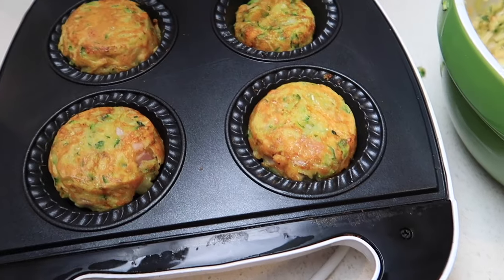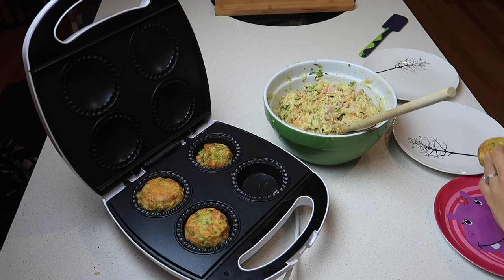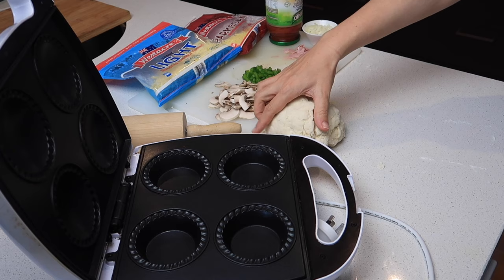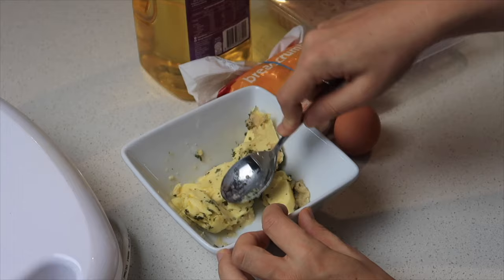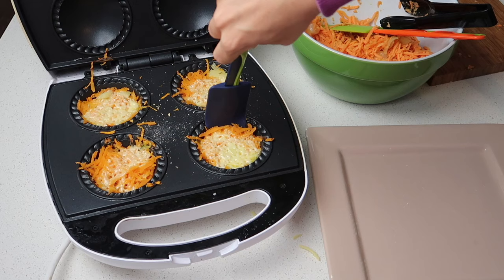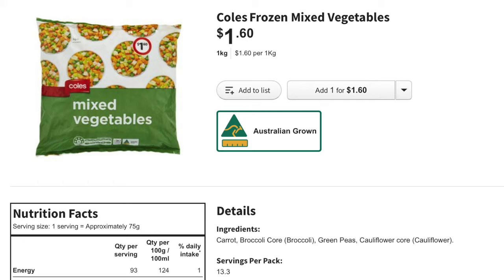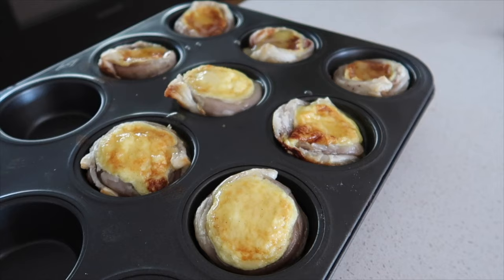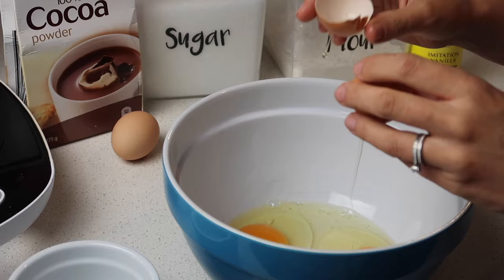ULTIMATE PIE MAKER RECIPES MARATHON | Kmart Pie Maker Hacks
Ultimate pie maker recipes marathon | Kmart Pie Maker Hacks// Today's video is a compilation of all the 24 pie maker recipes I have share on YouTube, I have split the recipes into savoury and sweet. So come along and cook with me and my family using the Kmart Pie Maker! 😃
I have put in time stamps, if you want to go to a particular recipe. I will also link the Kmart Pie Maker Playlist for the original recipes.

0:00 G'day!
0:20 Eggs and Bacon
1:17 Zucchini Slice
4:45 Bolognese Pies
7:13 Pizza Balls
10:54 Chicken Kievs
16:05 Sweet Potato Hash Browns
18:30 Butter Chicken Pies
22:25 Vegemite Scrolls
25:33 Pumpkin Puffs
30:41 Chicken Burritos
33:04 Snow Cakes
34:56 Molten Puddings
39:08 Banana Cakes
42:03 Apple Pies
45:02 Pikelets
46:41 Orange Cupcakes
48:54 Chocolate Brownies
50:31 Chocolate Profiteroles
53:15 Sprite Scones
54:50 Condensed Milk Muffins
57:56 Portuguese Custard Tarts
59:30 Chocolate Brownie
01:02:39 Fruit Mince Pies
01:06:44 Fruit Cakes

Dave's Burrito Seasoning (only used 1/4 teaspoon):
2 tspn chilli powder
1.5 tspn cumin
1.5 tspn paprika
1.5 tspn onion flakes
1 tspn garlic powder
1/4 tspn cayenne pepper

Here are a couple of Pie Maker options (unfortunately I couldn't find the exact anko brand we use- these are similar)-
MasterChef Mini Pie and Quiche Maker
Breville Pie Maker
Baby Cakes Non Stick Pie Maker

Here are a couple of Pie Maker options-

Breville Pie Maker